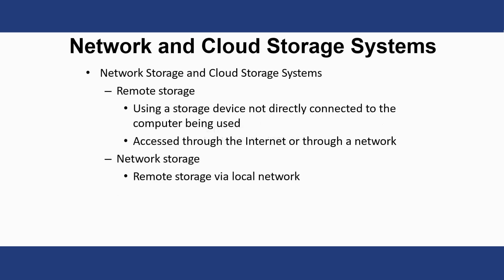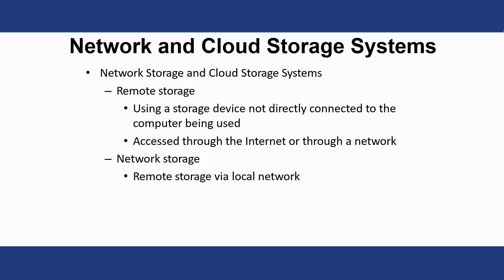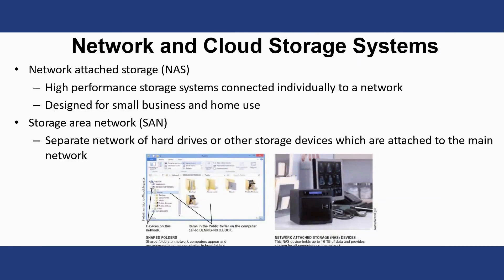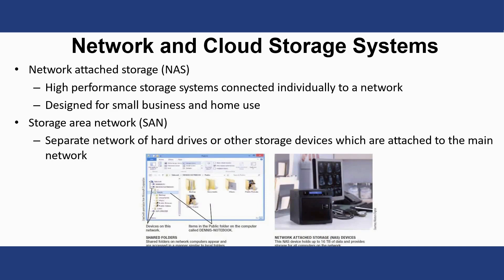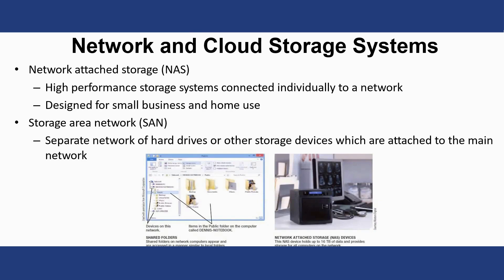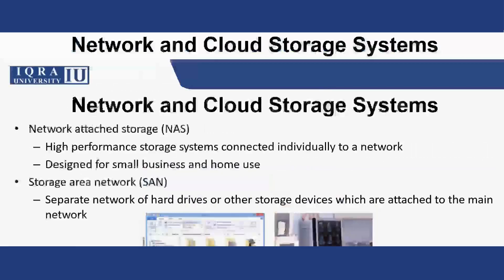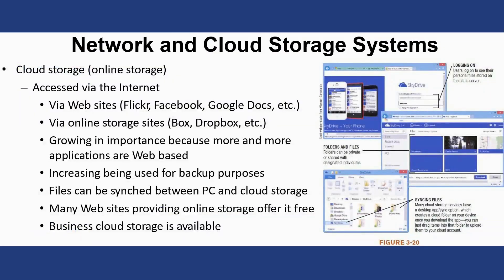NETWORK & CLOUD STORAGE| UNIT # 4.3 | 2023 | TSCI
"At Touch Star Institute, our mission is to empower young boys, girls, and children with the essential soft skills and 21st-century skills they need to thrive in today's world. Through innovative and engaging programs, we cultivate confidence, adaptability, and communication, collaboration, critical thinking, and problem-solving abilities. We foster holistic development, partnering with parents, schools, and the community to create responsible global citizens capable of making a positive impact. Our goal is to provide a solid foundation for lifelong learning, equipping individuals with the skills and resilience to excel and shape a better future."